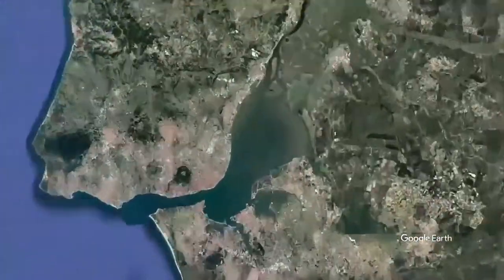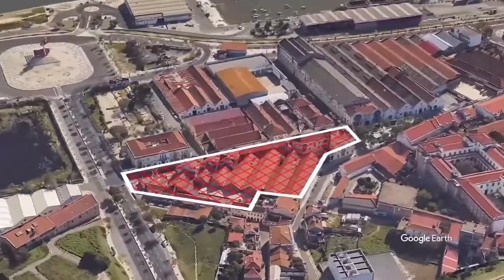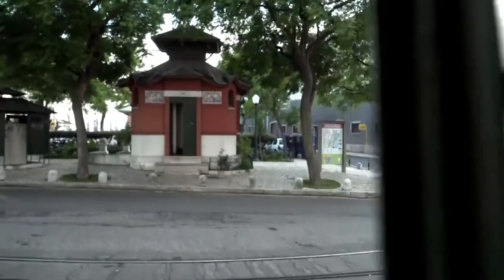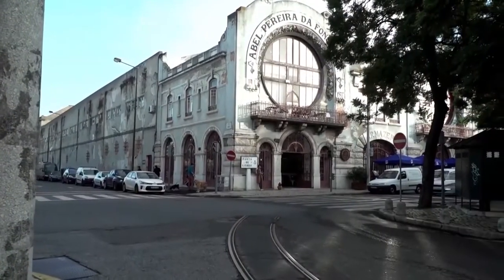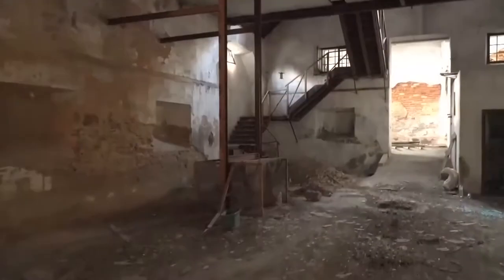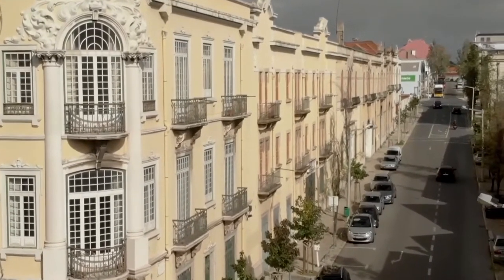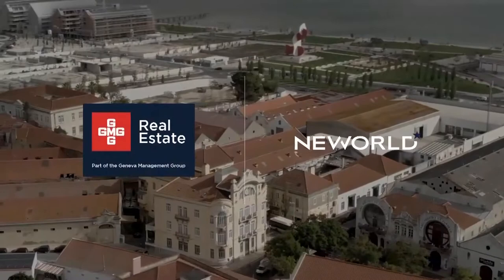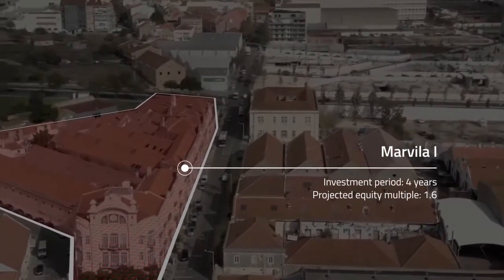GMG Real state - Marvila I - BLACK ONYX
BLACK ONYX interviews investment specialists. Here we present Marvila I, a property development  in Lisbon, Portugal by GMG Real Estate

for the FULL INTERVIEW and earn CPD points from this type of content off THE CPD HUB